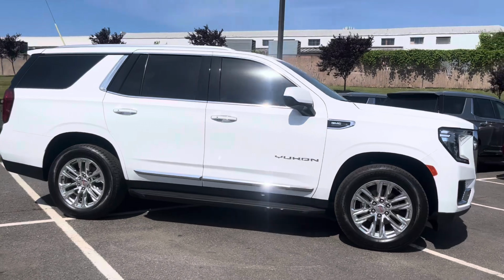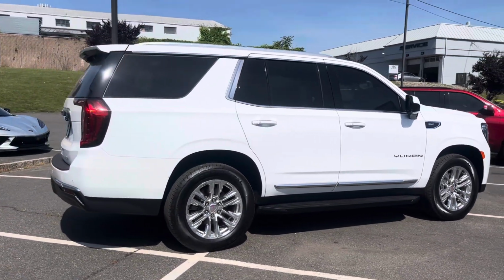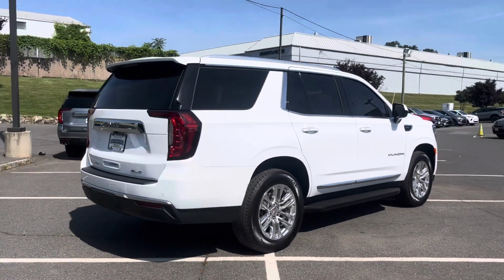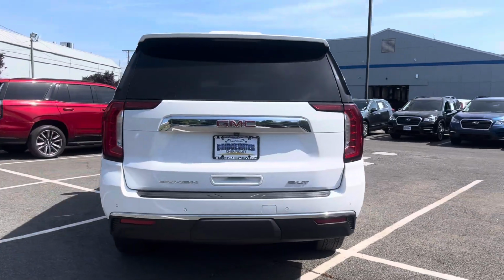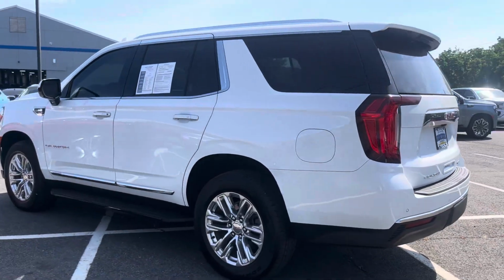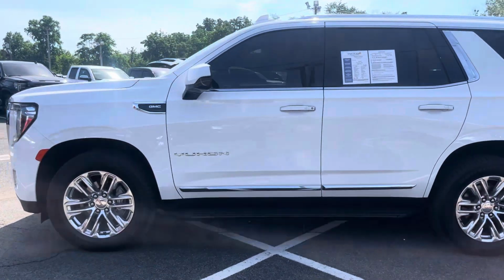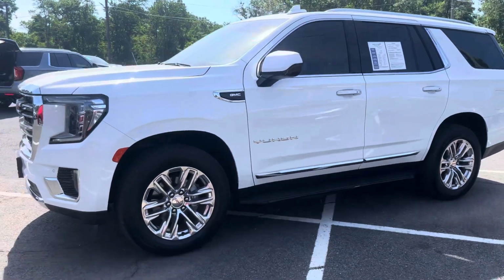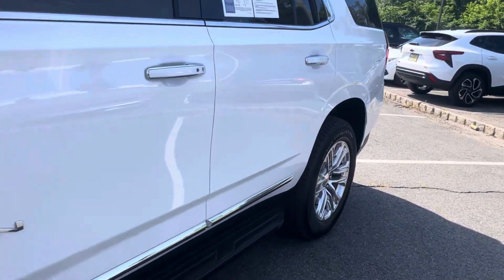2023 GMC Yukon for Frank!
Personalized Video